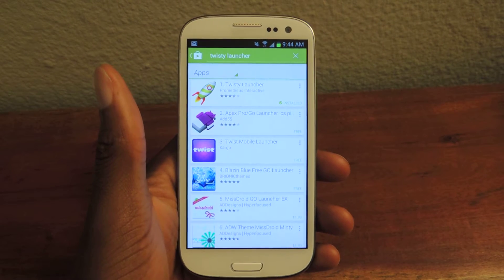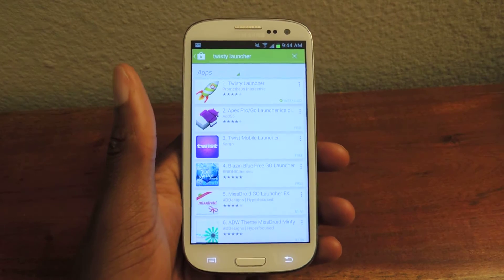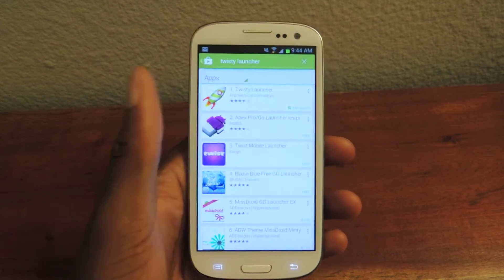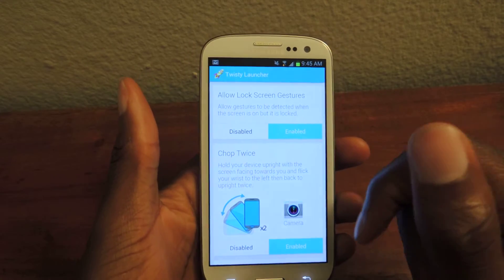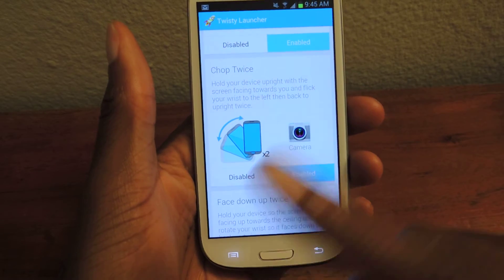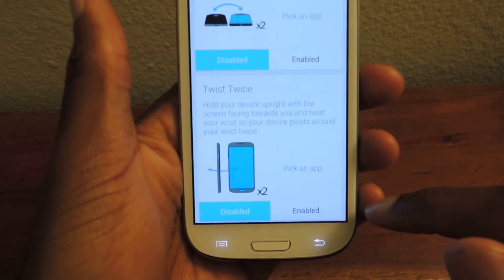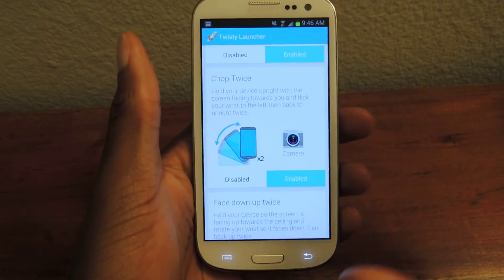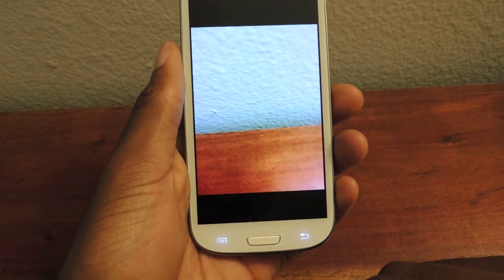Flick Open the Camera App Moto X-Style on Your Samsung Galaxy S3 [How-To]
How to Get Moto X Quick Capture on Your GS3

In this softModder tutorial, I'll be showing you how to replicate the cool new Quick Capture feature from the Moto X on your Samsung Galaxy S3 or other Android device using an app called Twisty Launcher. With the free version, you can chop twice to open the Camera app from the lock screen or anywhere else on your device (just not when the screen is turned off completely). There are other paid gestures, but the free one is good enough if you're just looking for faster camera access for taking pics and videos in an instant.

For more information and for downloads, check out the full tutorial over on Samsung Galaxy S3 softModder using the link above.